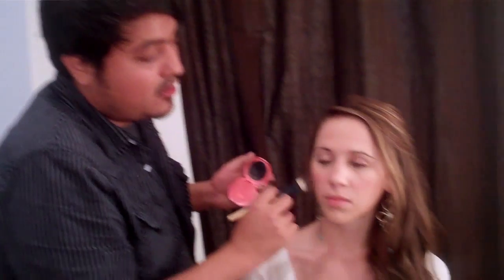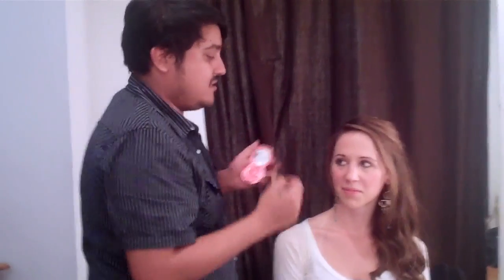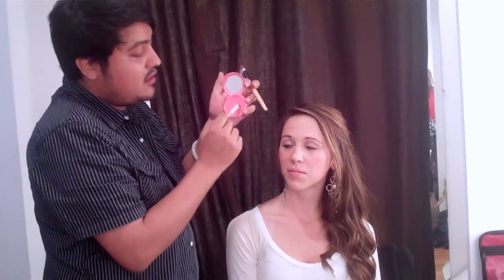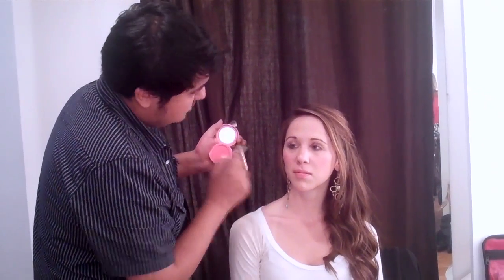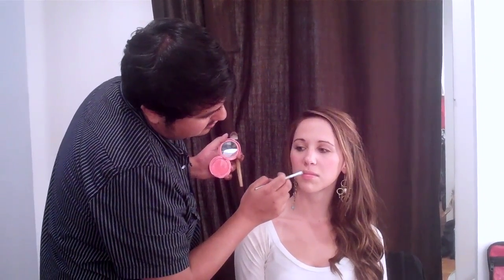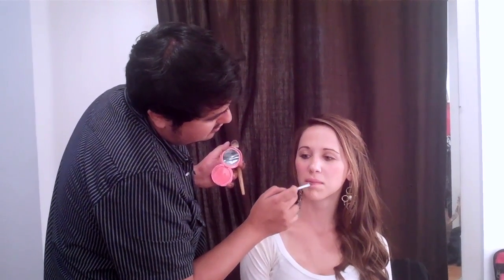JewelMint: Coachella Makeup Tips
Coachella is days away!  We're setting you up with makeup expert Andre Sarmiento for a flawless festival look.  Get a fresh and pretty face that will carry you through the weekend.